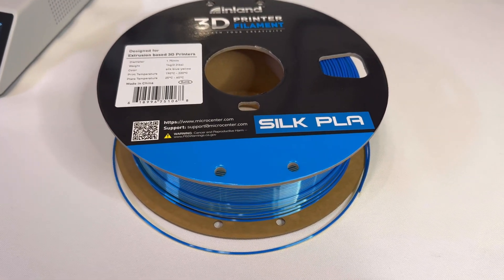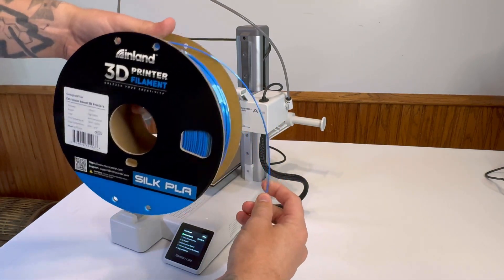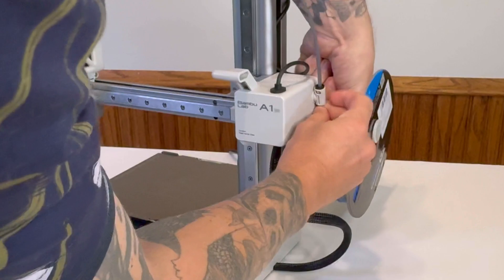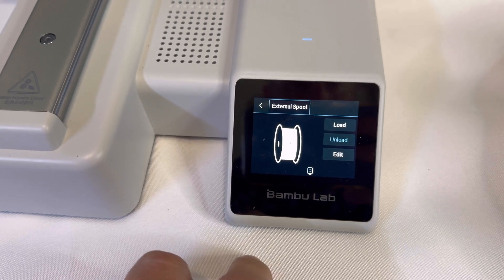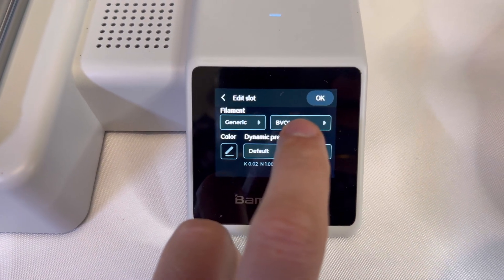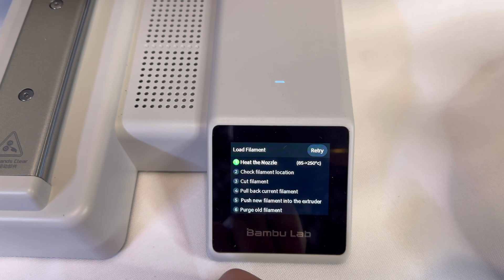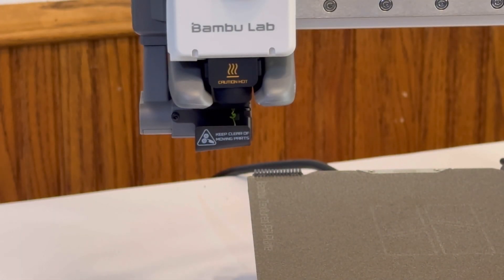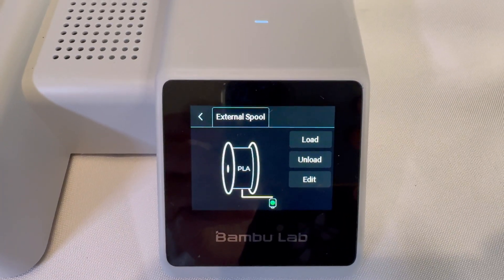How to Load Filament on Bambu Lab A1 Mini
Learn how to load filament on the Bambu Lab A1 Mini with this step-by-step tutorial! In this video, we guide you through the process of properly loading filament into your 3D printer to ensure smooth and successful printing.

Other Socials!